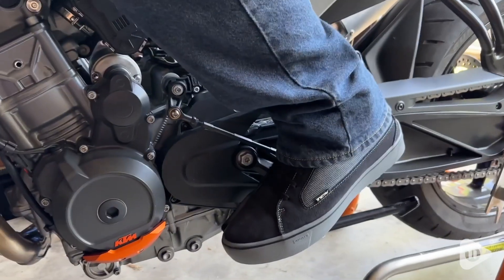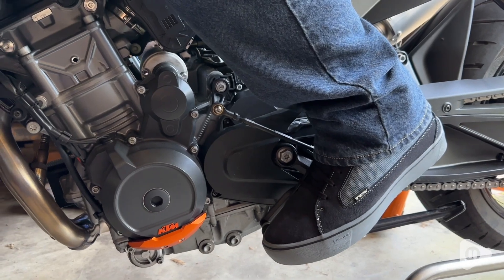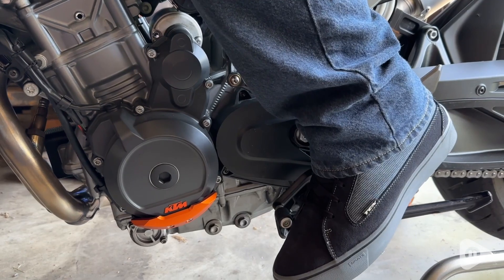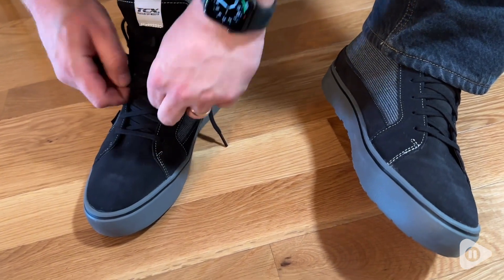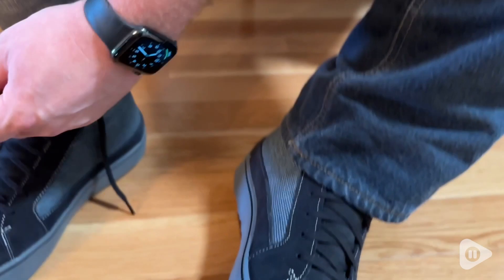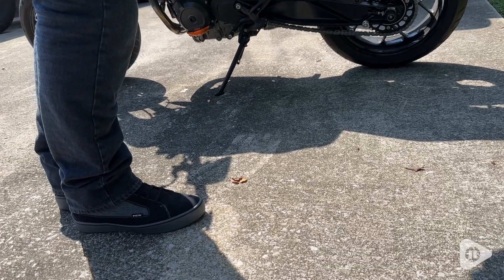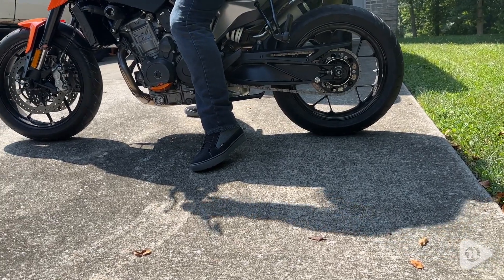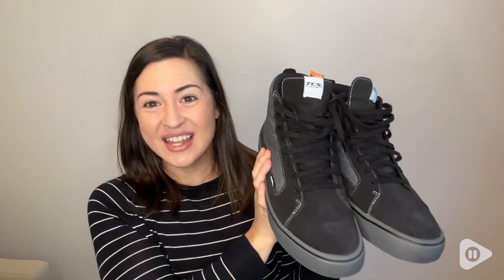TCX mens Casual Shoes | Our Point Of View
TCX mens Casual Shoes

(Commissionable Links)

Product Description
The Street 3 Air motorcycle shoes are certified and breathable and feature the same casual look and comfort as sneakers, making them perfect for everyday use in the mildest climates. Reinforcements with D30 inserts on the ankle, protection on the toe and heel, and the rubber lever guard guarantee maximum protection, while the OrthoLite insole featuring long-lasting and highly breathable cushioning makes these shoes highly comfortable. Maximum protection is guaranteed by the special Zplate insert in molded polymer, which combines transverse rigidity for maximum safety and longitudinal flexibility owing to its Z-shape. Zplate allows the shoes to follow all the natural movements of the foot, both when riding and when walking, while simultaneously protecting it by ensuring the shoes are not crushed in case of impact. The Street 3 Air shoes feature an upper in breathable mesh fabric. The wear-resistant Groundtrax sole is characterized by a tessellated tread that guarantees maximum grip Characteristics Elastic band to store the laces Midsole with ZPLATE shank, to optimize front flexibility and transverse rigidity Ortholite footbed with long term cushioning and high level of breathability Wear-resistant rubber Groundtrax outsole, designed to offer a superior stability Ergonomics Closing with laces Main Materials Suede leather and breathable mesh fabric upper Performance Shock D3O ankle reinforcements Reinforcements on toe and heel